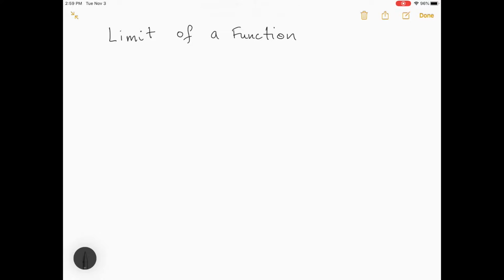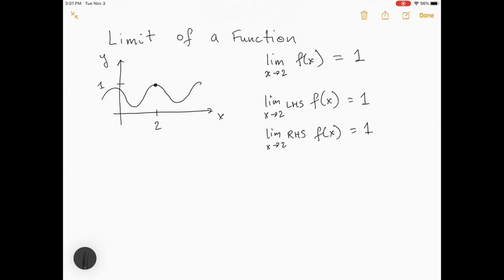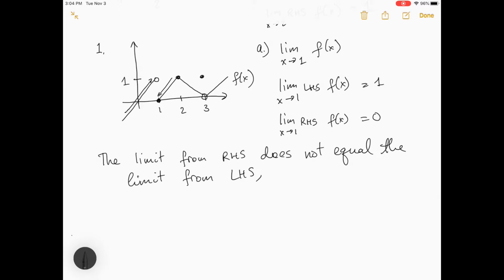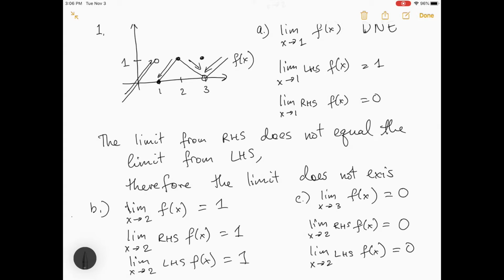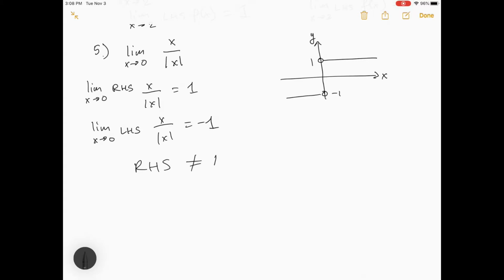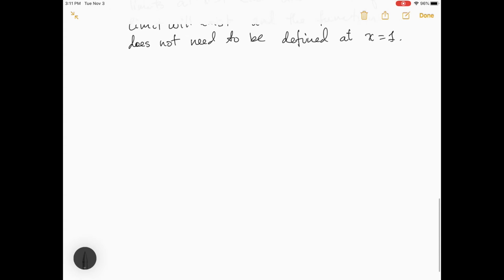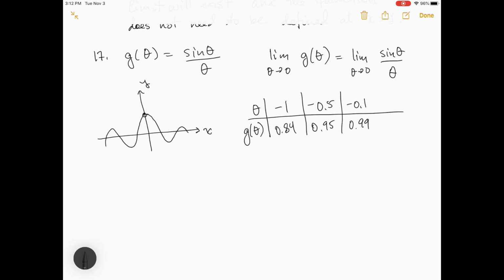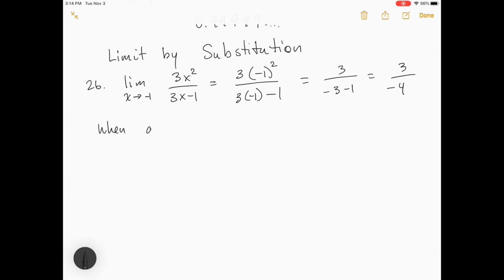Limits with Examples - Calculus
Here I go over how to find limits, right hand side and left hand side limits, limits if there is a discontinuity, numerically and by substitution.